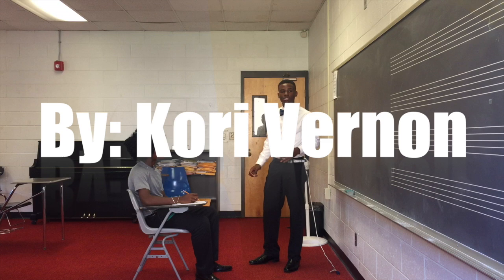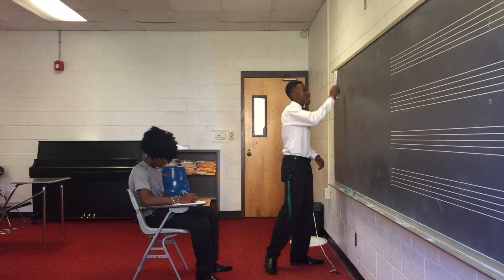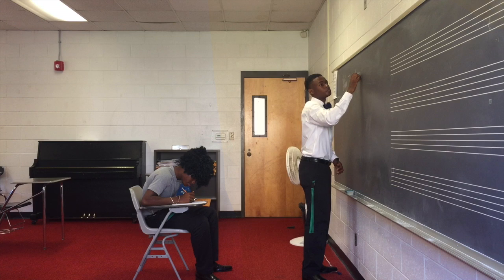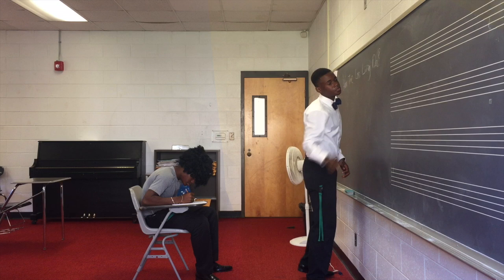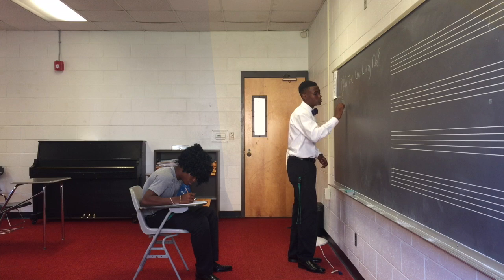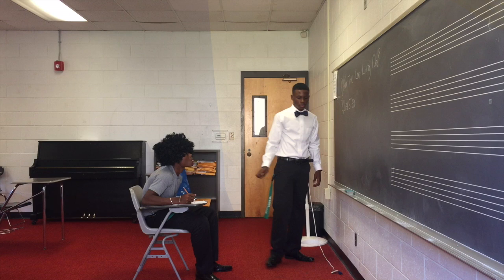How the Constitution is a Living Document: Kori Vernon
This is a video of how the Constitution is a living document. This video is for Mr. Raby's first period American History I class for WYMLA/SAU.